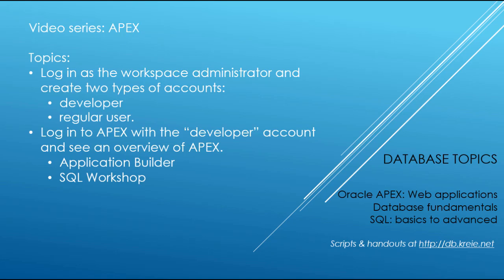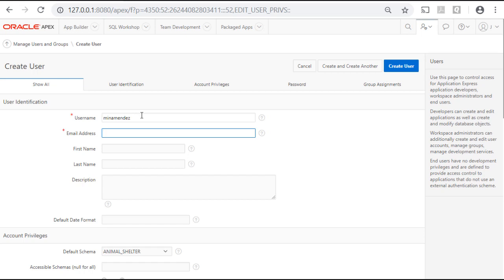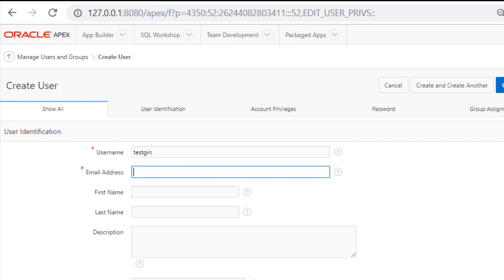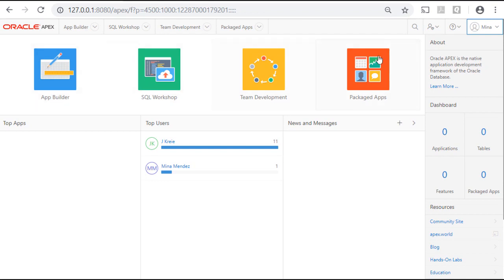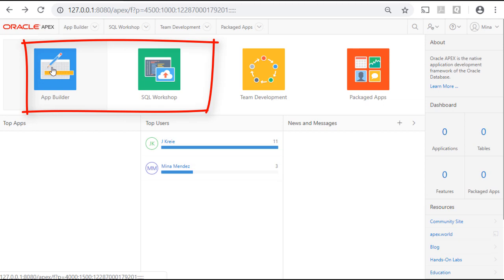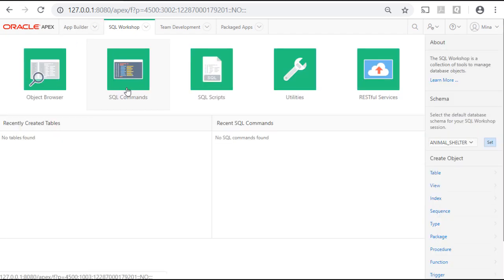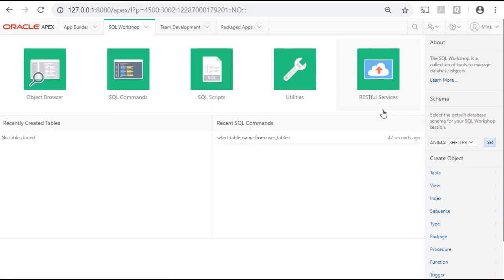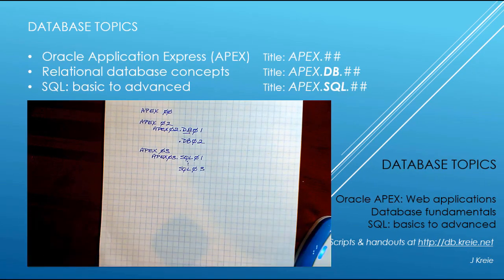APEX02 of 30: Create developer and user accounts in an APEX workspace.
APEX 18.1 video 2 of 30: This video shows how to log in as a workspace administrator in APEX and create developer and user accounts for the workspace.  An overview of the main components of APEX is also shown.